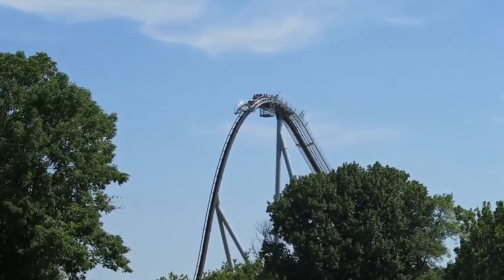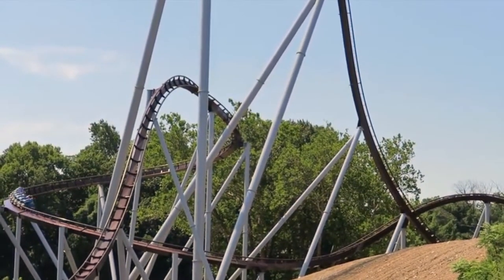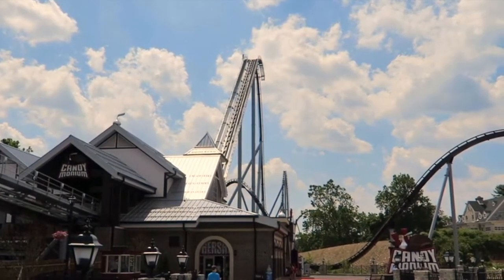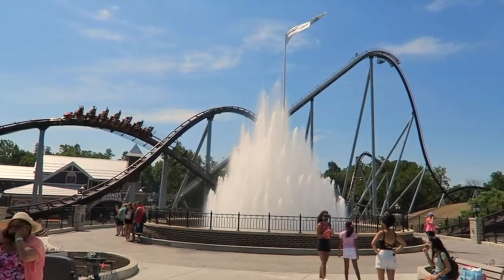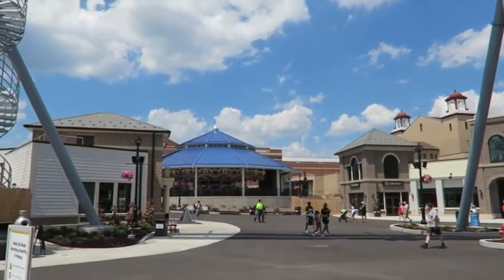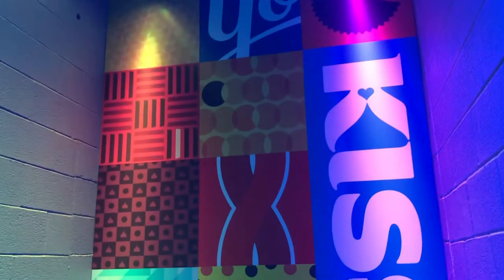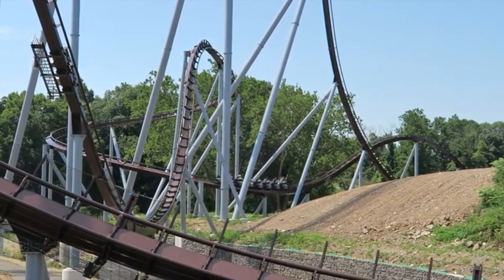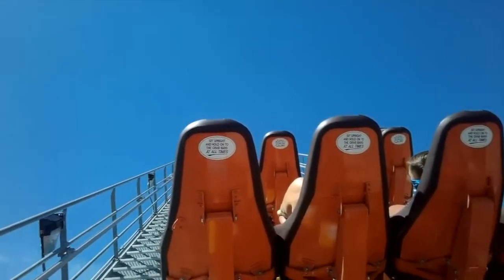Candymonium Review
Candymonium is Hershey park's brand new B&M Hyper Coaster for 2020. In this video I will be giving you guys my in-depth thoughts on this ride. Enjoy the video.

All Footage in this video is from Canobie Coasters and X Coasters Forever